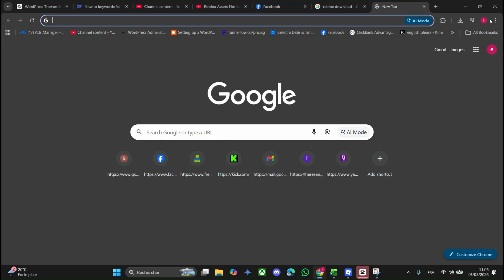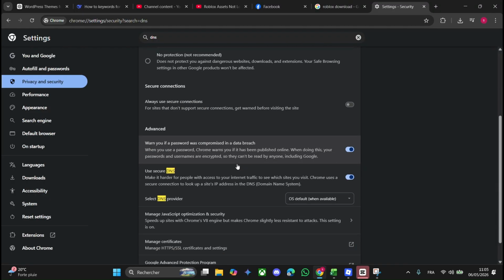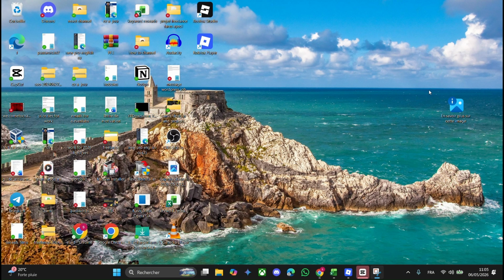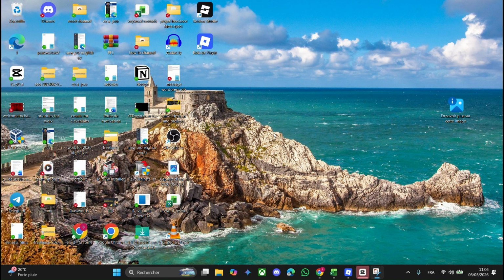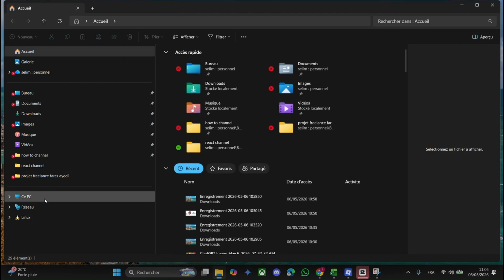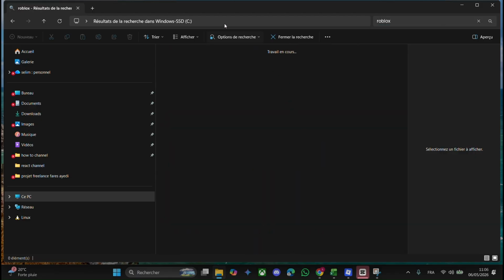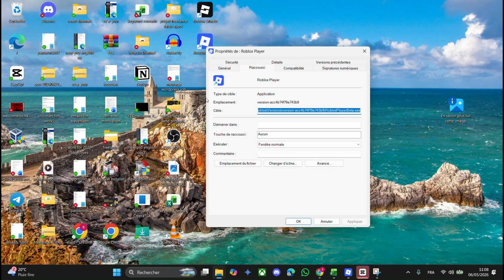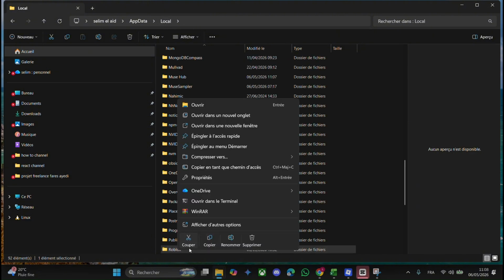How to Fix Roblox Game Not Loading Assets – 2026 Connection Fix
To fix Roblox game not loading assets, clear your DNS cache (Windows: ipconfig /flushdns). Switch to Google DNS (8.8.8.8 and 8.8.4.4) in your network adapter settings. Disable IPv6 in adapter properties, and turn off Windows Defender Firewall temporarily (or add Roblox as allowed). On mobile, switch from Wi‑Fi to Mobile Data. That's how to load textures and meshes in Roblox. 🧩🌐